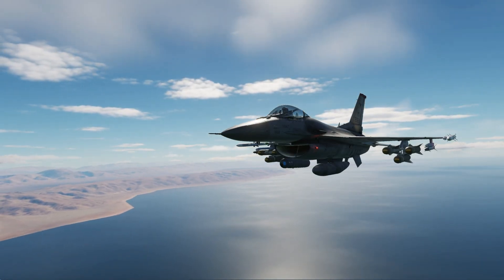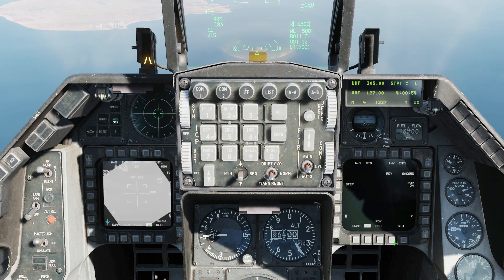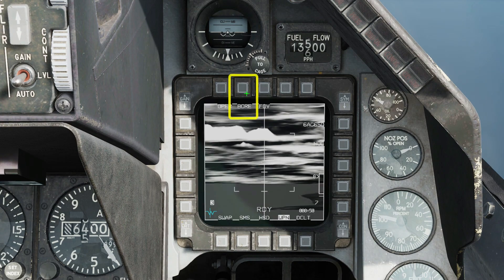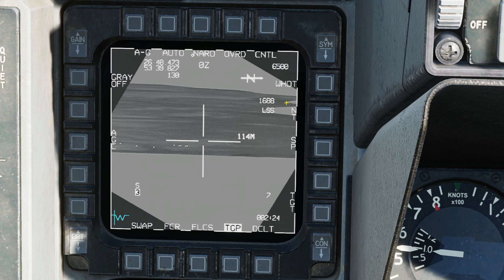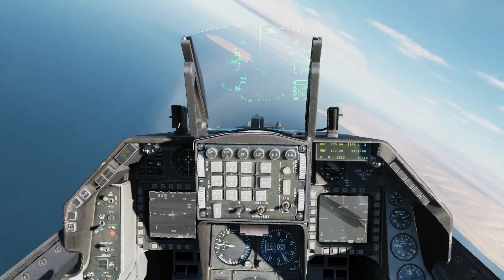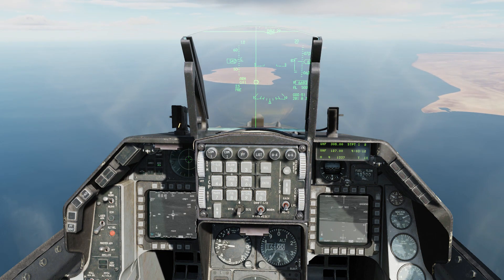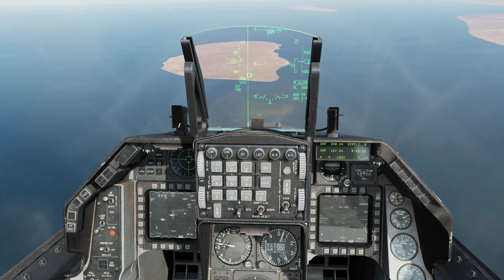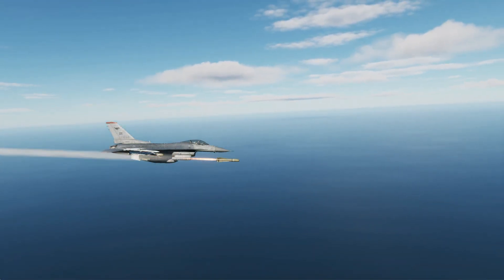DCS F16 AGM-65d maverick - IR Maverick with Targeting Pod - DCS in 3 Minutes Or Less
The DCS F16 AGM-65d maverick missile is a potent standoff ground attack weapon. The Maverick really comes into its own when used with the Litening Targeting Pod.

By setting the missile to PRE mode and the TGP to Auto-Handoff, the F16 can launch a salvo of fire-and-forget AGM-65d missiles at multiple targets with ease.

We're in a target-rich environment, so strap into your Viper and join me for another DCS in 3 Or Less tutorial from Got Space Game.

AJS37 Viggen
AV8B Harrier
MI-24p Hind
F-15E Strike Eagle
F14 Tomcat